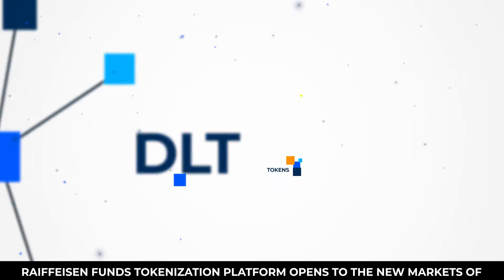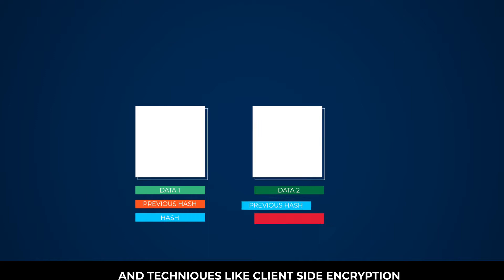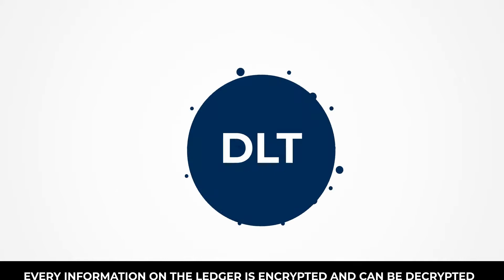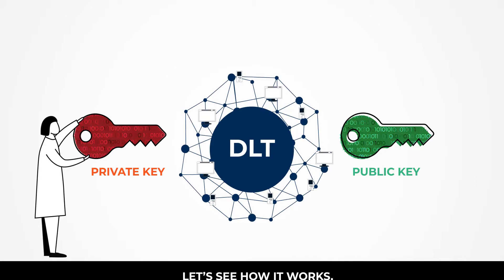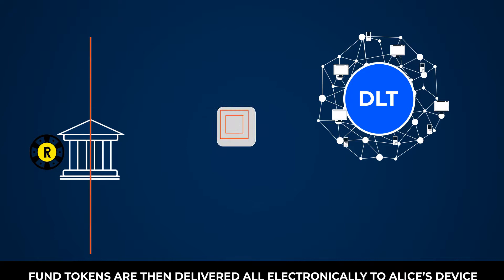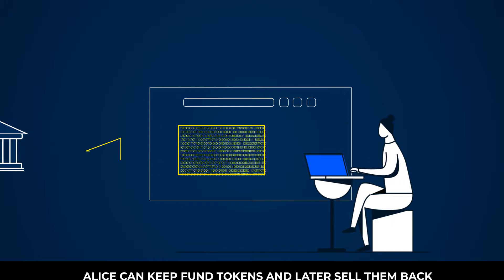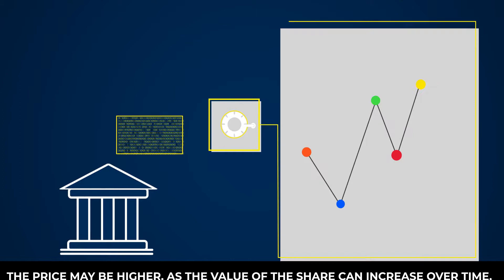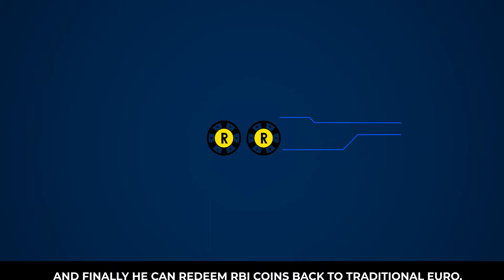Raiffeisen Funds Tokenization Platform Explainer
Raiffeisen Funds Tokenization Platform opens to the new markets of all kinds of digital investment.